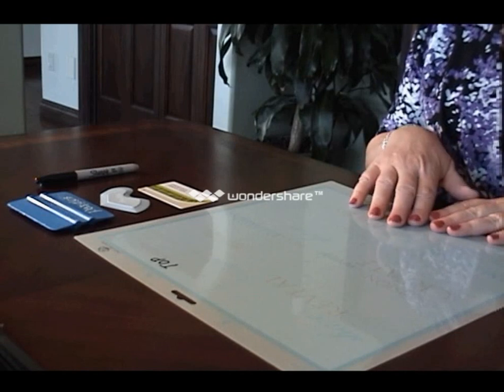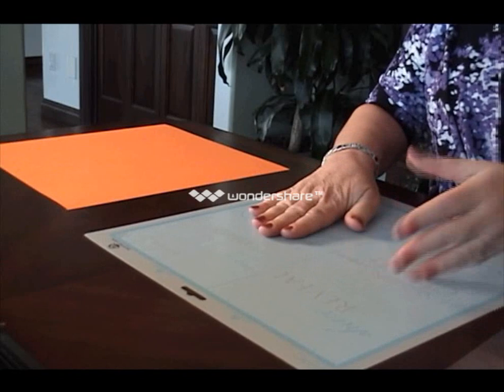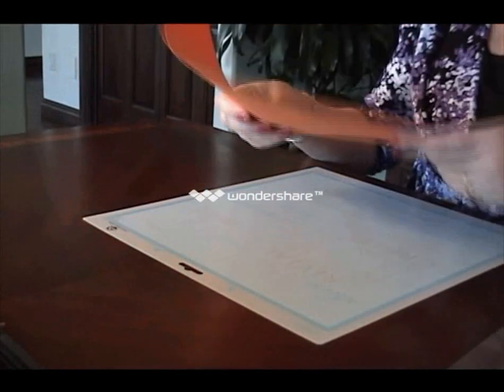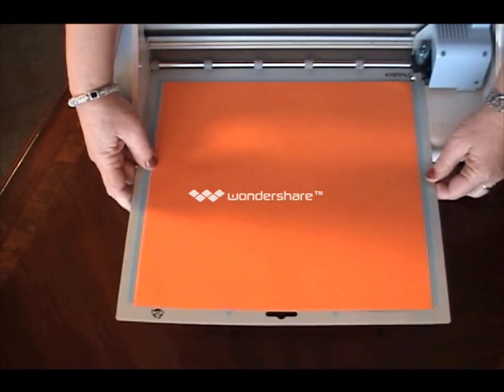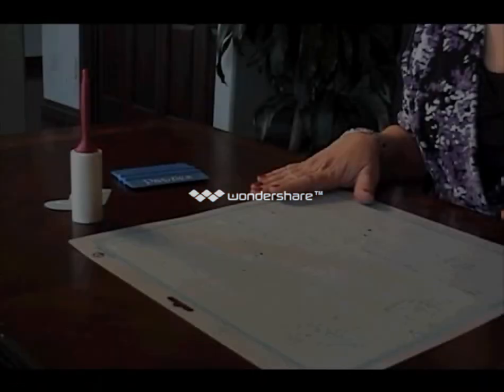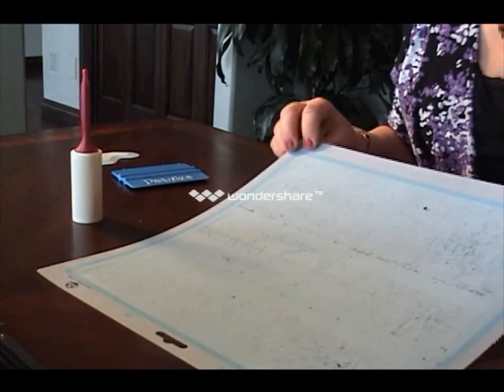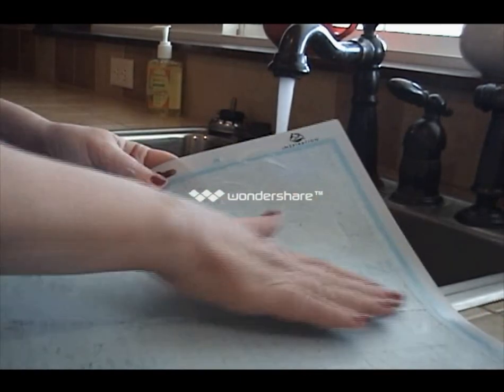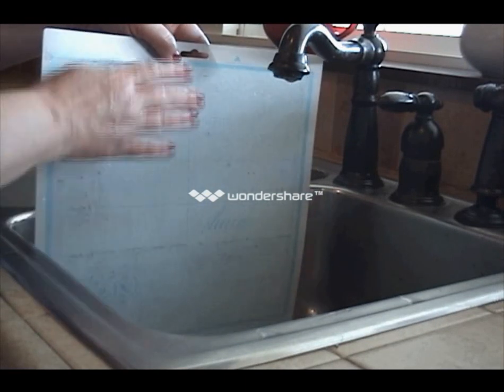"Caring for Your Mat" Pazzles Craft Room - The Fundamentals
Taking care of your mat properly from the very beginning will make your mat last longer and make your cutting better. This tutorial will teach you how to prepare your mat from the moment you take it out of its packaging. You will also learn how to clean and store your mat for greater longevity.